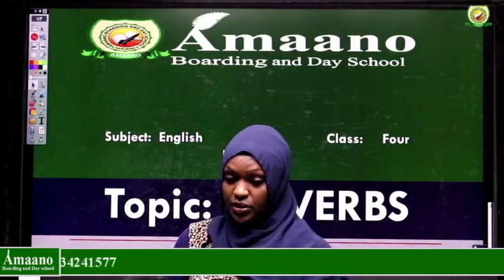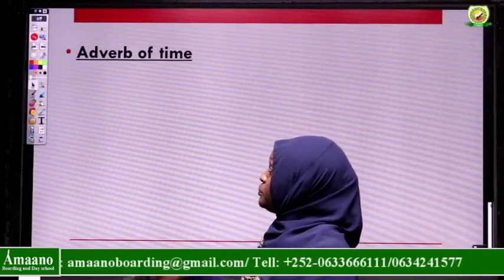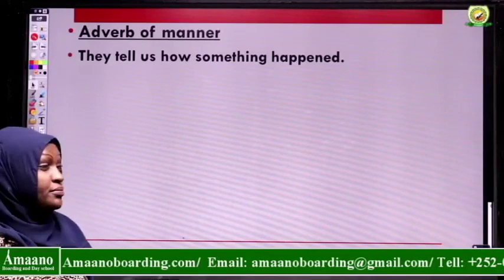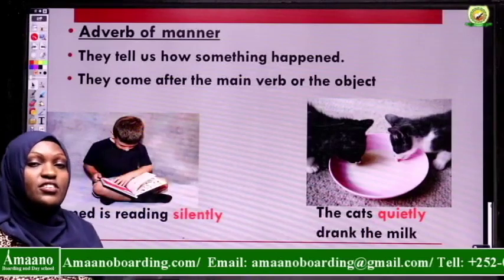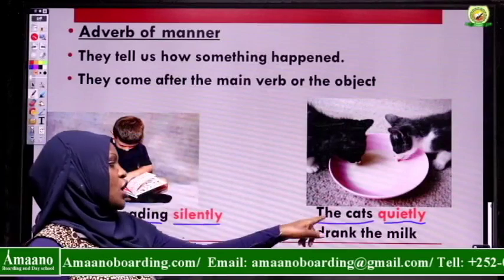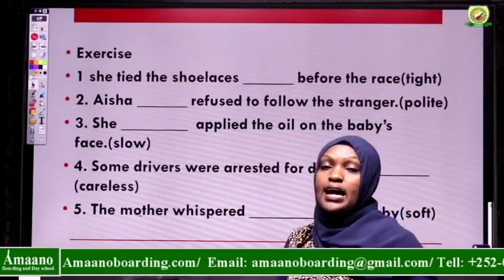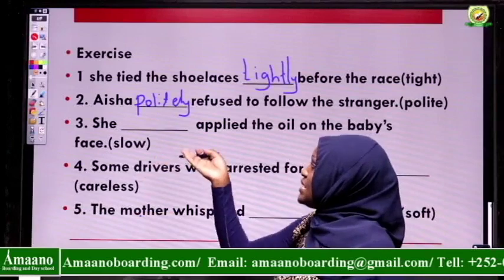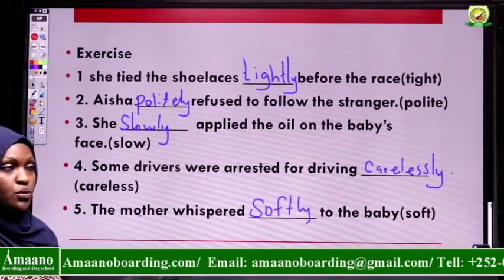ENGLISH/LESSON 4 VIDEO/ GRADE 4 (18/05/2020)